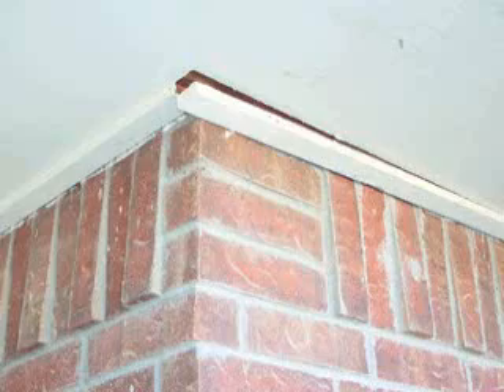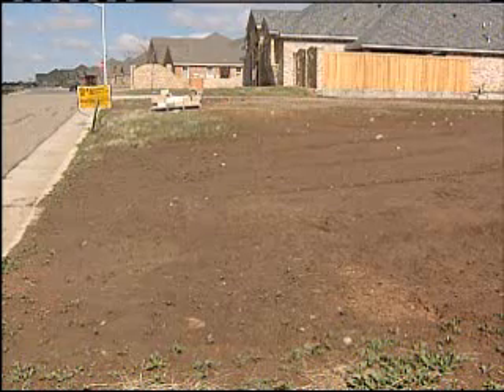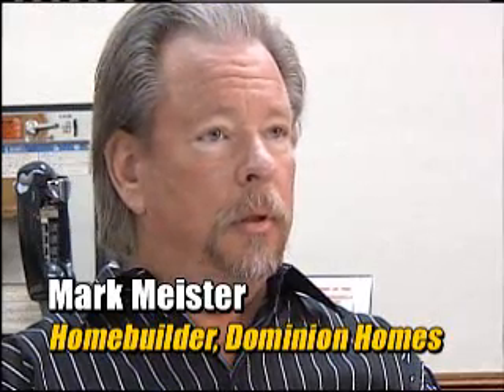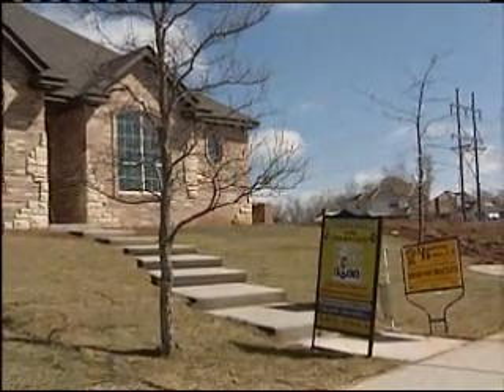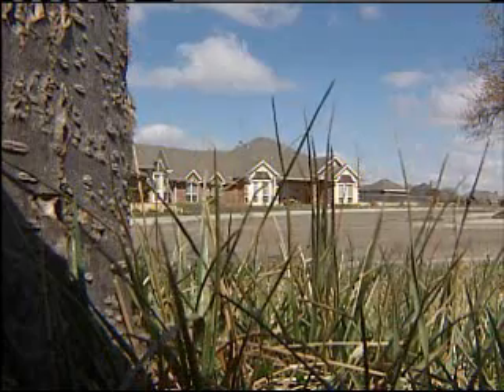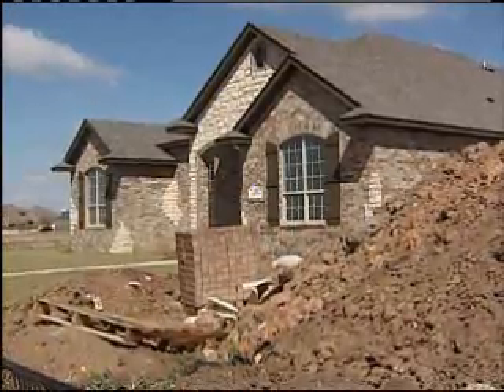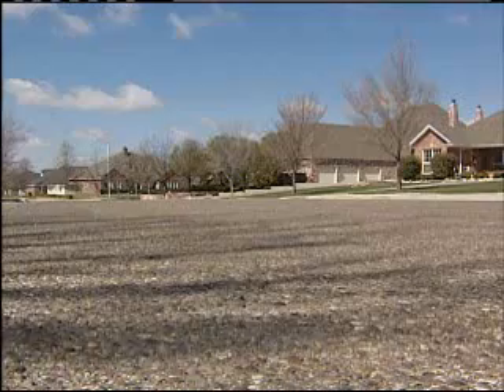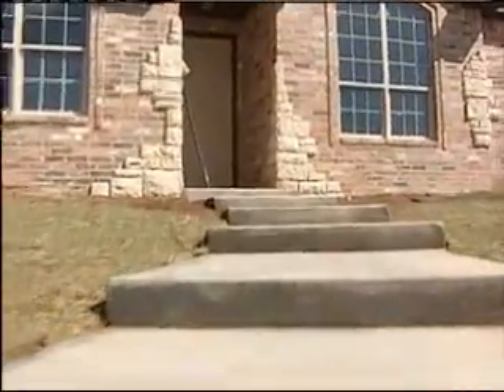Channel 4 News Report Amarillo, TX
Soils Stabilization, EcSS 3000 Expansive Clay Stabilizer